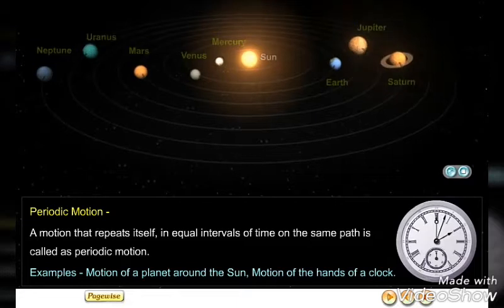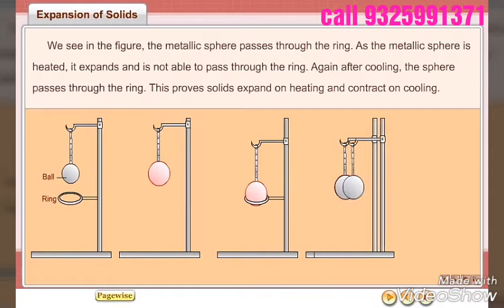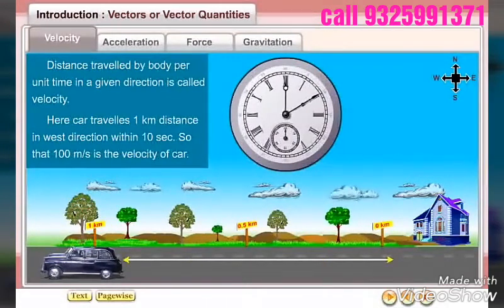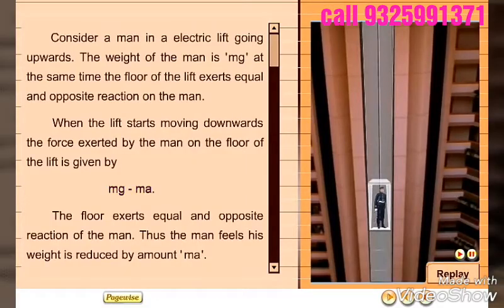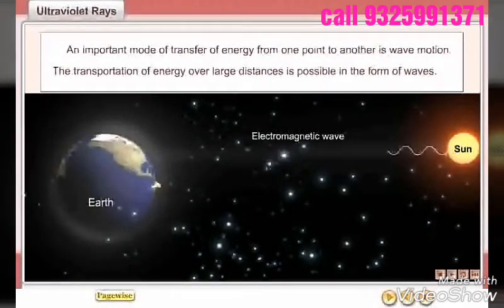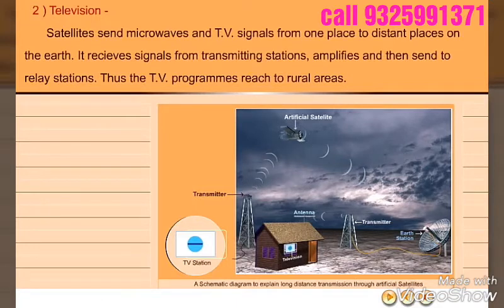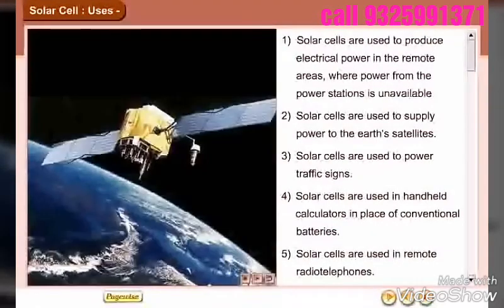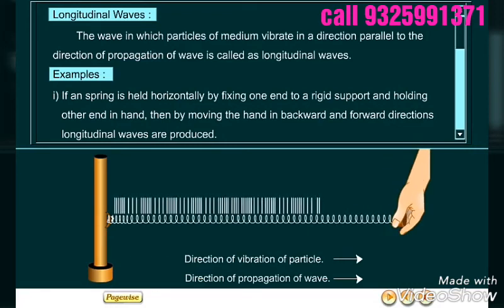Chanakya E-learning software HD demo physics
🖥आता चाणक्य ई-लर्निंग सॉफ्टवेअर घरोघरी🖥
ई.१ ली ते १२ वि साठी
(CBSE/महाराष्ट्र बोर्ड)

पालक हो!
आपली मुले कॉम्प्युटर वर गेम तसेच चित्रपट पाहण्यात वेळ वाया घालवताय,तर मग त्यांना त्यांचा अभ्यासक्रम कॉम्प्युटर वर द्या
आजच संपर्क करा :- प्रवीण जाधव 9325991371

💻ENGLISH/SEMI MEDIUM💻

@@7th EM @@

🖥MARATHI MEDIUM🖥

🧫CBSE BOARD SYLLABUS🧫

SCIENCE: